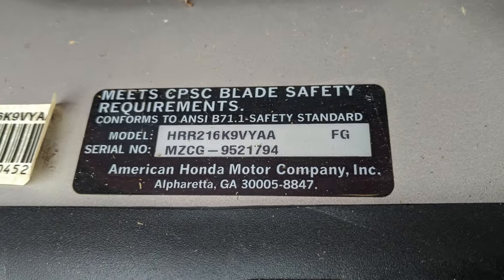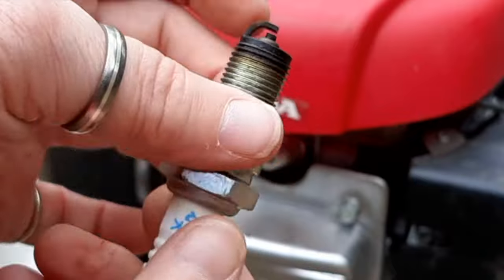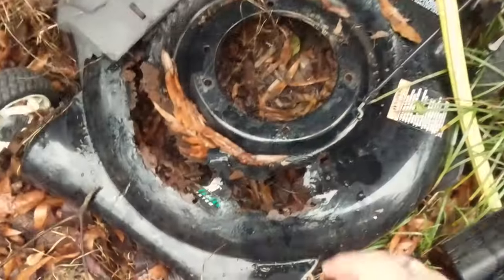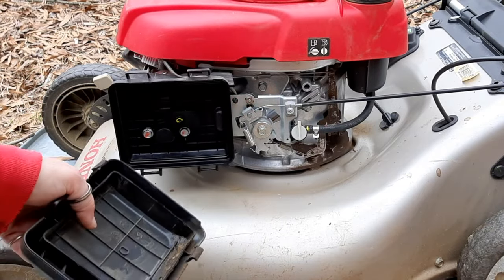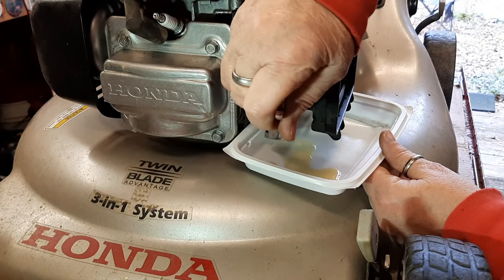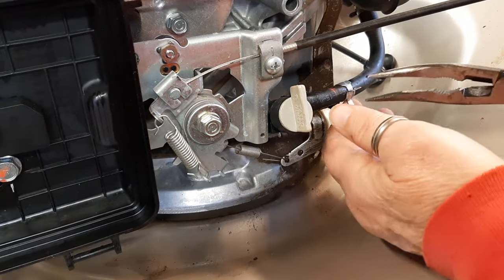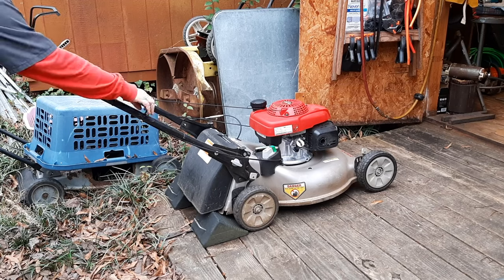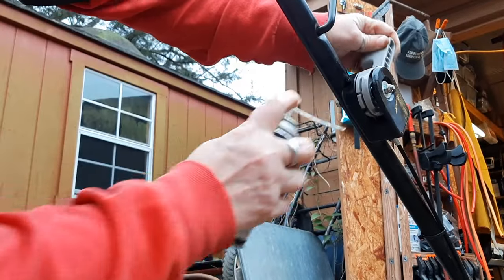5 EASY Steps: GUARANTEED Honda Mower Start-up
Kickstart your spring lawn care routine! In just five easy steps, I'll show you how to effortlessly revive and startup your Honda HRR216 lawnmower from winter hibernation, using only basic tools that every homeowner or DIY enthusiast has on hand. Say goodbye to the hassle of specialty tools and hello to a smoothly running lawnmower, ready to tackle your spring yard with ease! Learn these same five easy steps to get most any Craftsman, Husqvarna, Troy-Bilt, Toro, or Lawn Boy out of winter storage.

NGK BPR5ES Spark Plug
Dielectric Grease
Honda 10W30 Engine oil
Honda Air Filter No. 17211-Z8B-901:
Lithium Grease
PB Blaster
Silicone Spray
Tri-Flow Lubricant

The tools I like and use most often:
Magnetic spark plug socket set
Vessel Megadora JIS screwdriver set
Channellock Bent Needle-nose pliers
Long 1/4 Quick-connect Torx Driver Bits
Spark Tester
OTC Leak-down Test Kit
Compression Tester

00:00 I'm not Klaus
00:53 1. Clean or replace spark plug
03:40 2. Drain engine oil
04:50 3. Inspect blades and clean under deck
06:18 Refill engine oil
07:43 4. Clean or replace air filter
09:34 5. Fuel and carburetor checks
16:02 The Money Shot
18:29 6. BONUS tips!

Wear your safety glasses, or you'll shoot your eye out. Try on some gloves. Take off that spark plug boot. Clean your room. Open the windows, those fumes are nasty. Just 'cause I do it, don't think it's the end all, be all solution. There's plenty more ideas out there, I can't take responsibility if you slice off a few fingers after watching my videos. And don't just pour that toxic stuff down the sewer or in the ditch, dispose of waste responsibly. Just be safe, OK?

Titles, opening graphics, and music by AbleVFX.